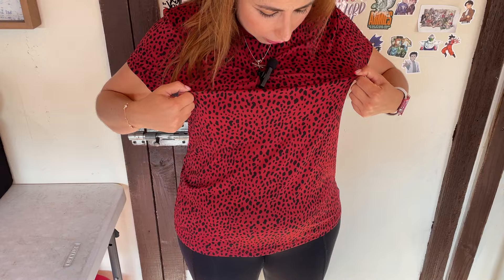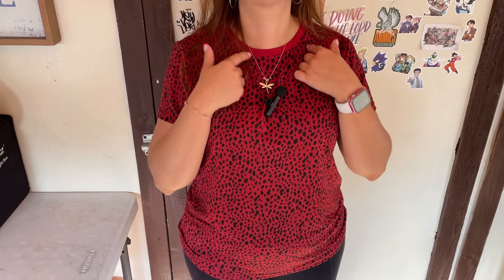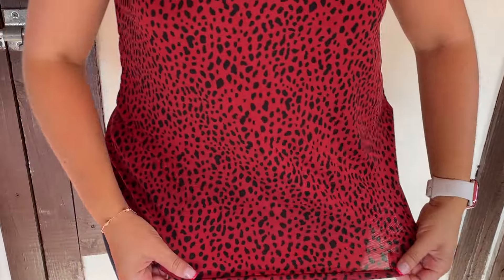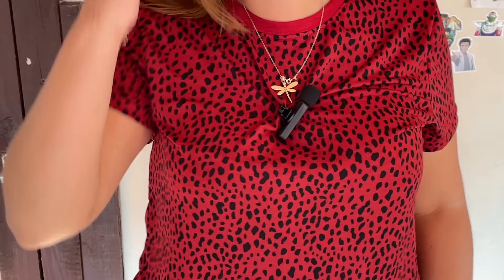Review of EVALESS Womens Casual Polka Dot Tops Crewneck Short Sleeve T Shirts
*Grab this item here!*